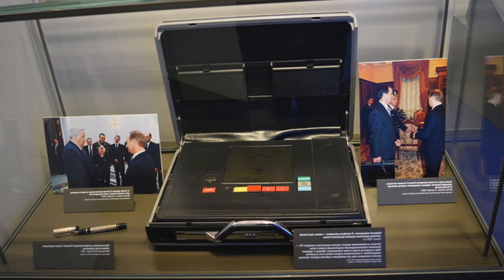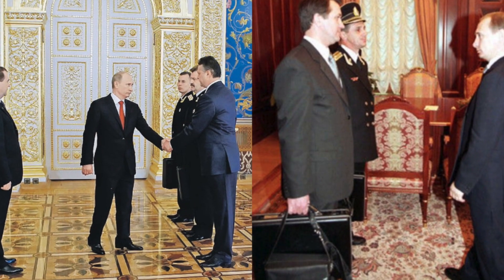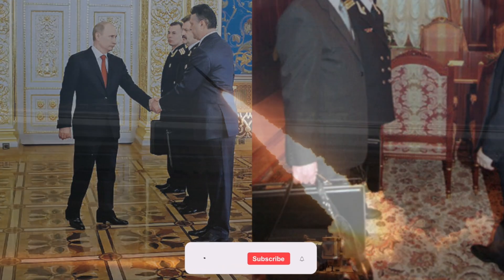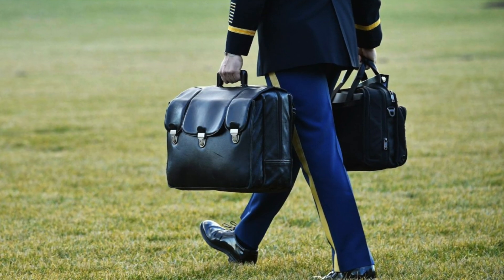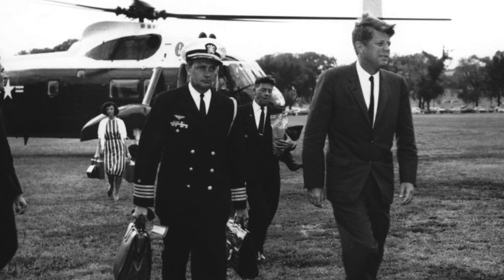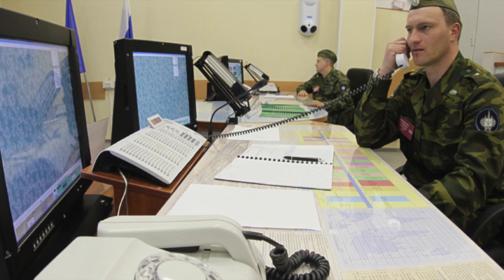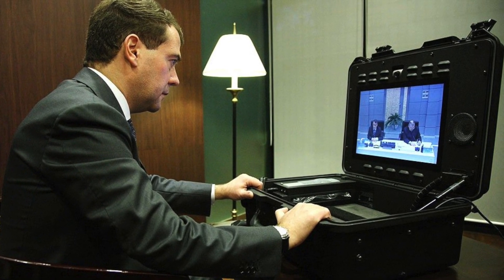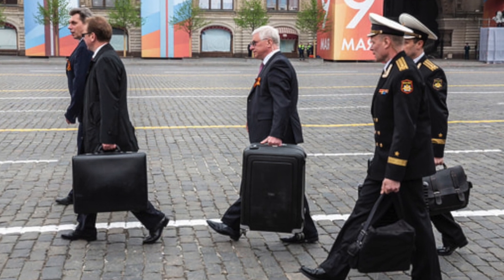How the President's "nuclear suitcase" works?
The question "Where is his button?" was asked from time to time not only by the chief of the gangsters Stamp, but also by many ordinary people. However, ordinary people are more interested not in the way of management, but in how the president's nuclear briefcase works.
Let's try to understand some of the secrets of this device.